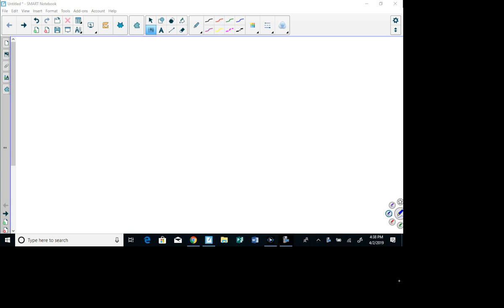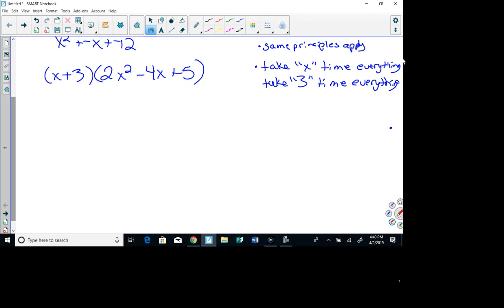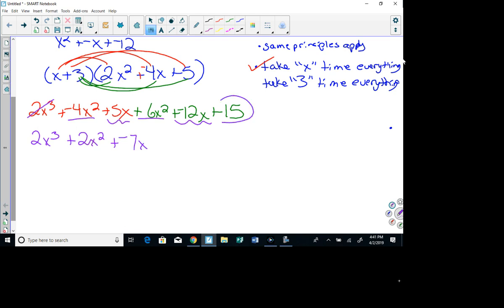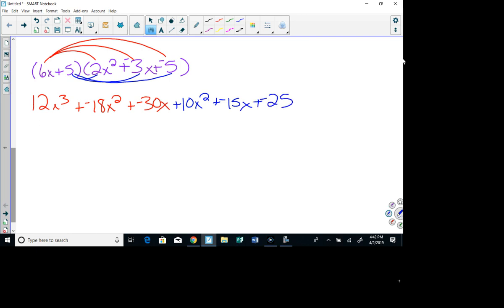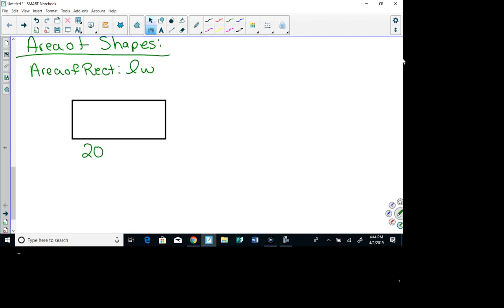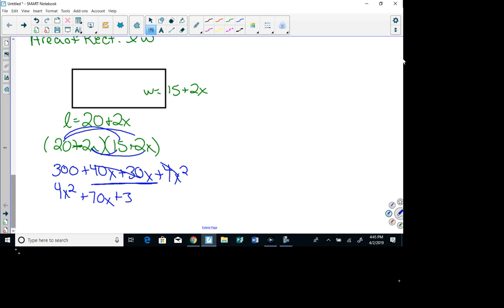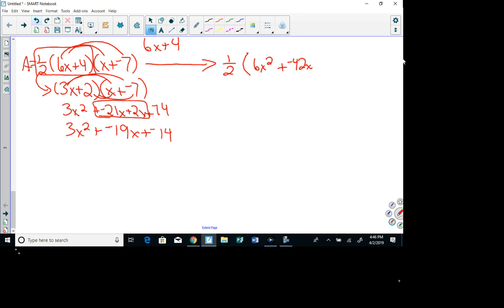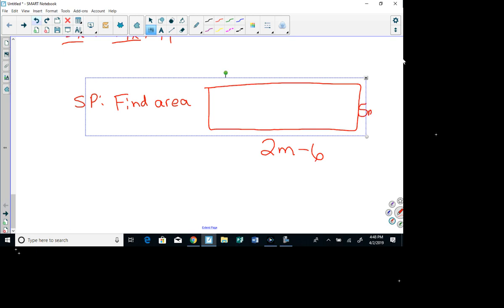8 3a More Multiplying Polynomials